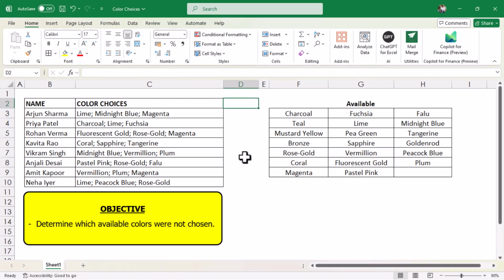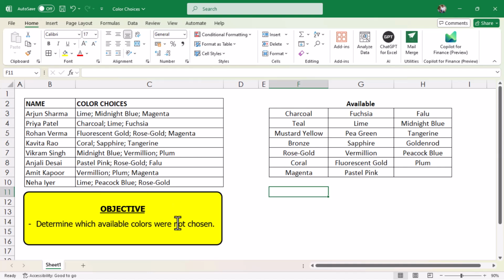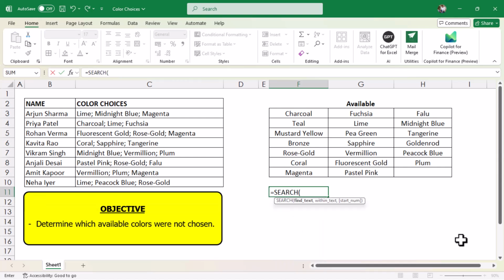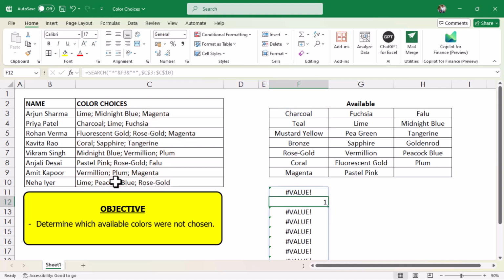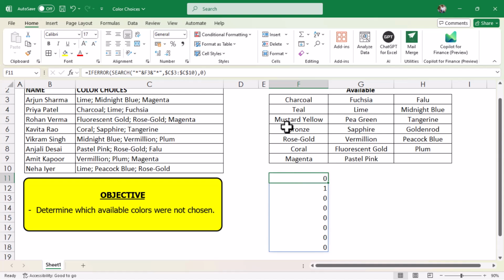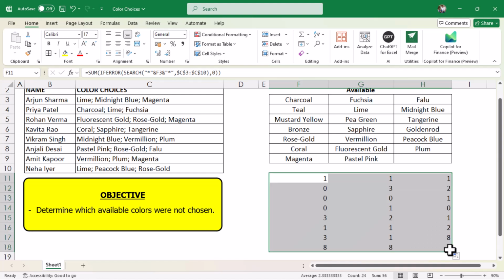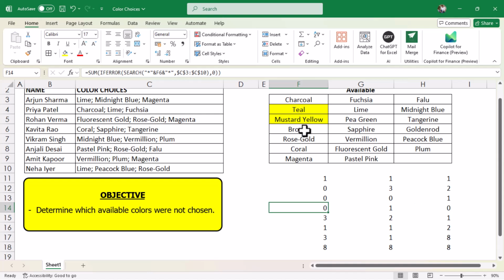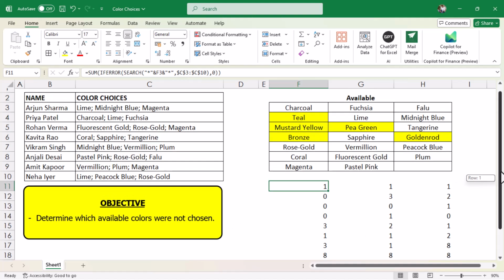Excel Weekly Challenge #12 Find the not chosen colors